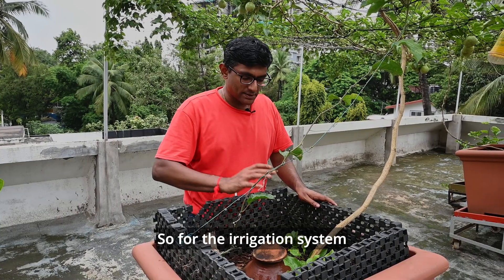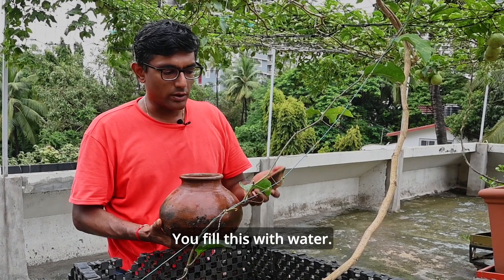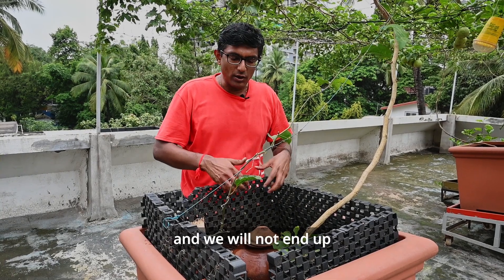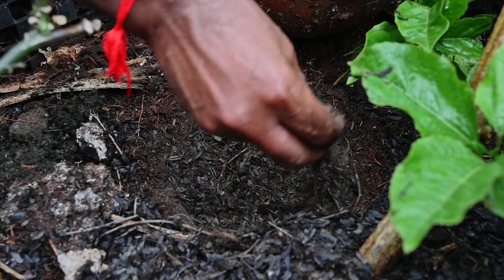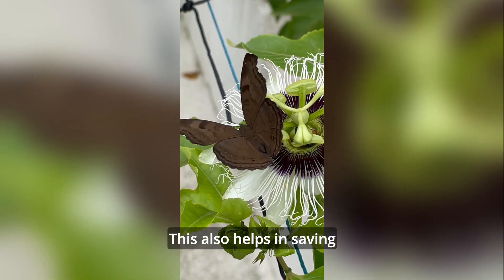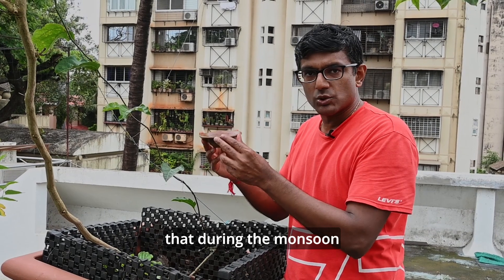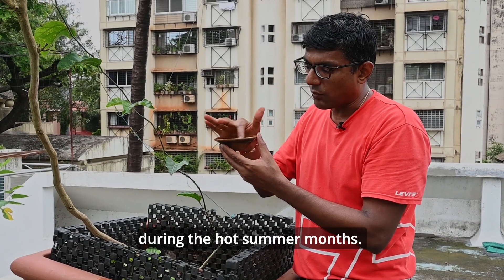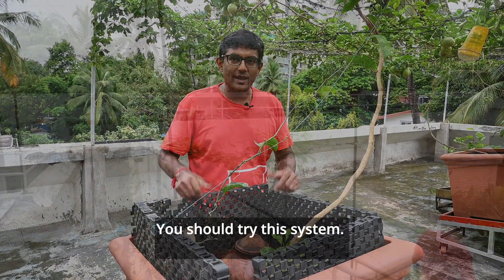Claypot Irrigation Technique for Water Conservation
In this video, we demonstrate the clay pot irrigation method that we are using. This irrigation technique works on capillary action and osmosis.
We use unglazed claypots for irrigation.
This method ensures that daily watering is not required and the plants take up only as much water as they need directly from the pot.
We have also extended this system to our partner passionfruit farms.